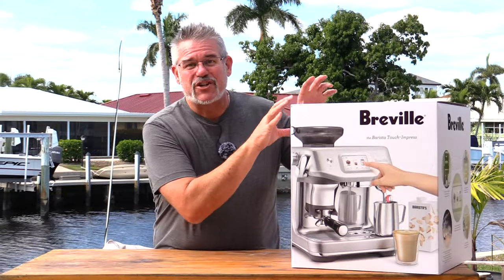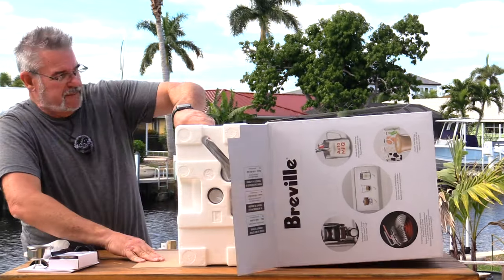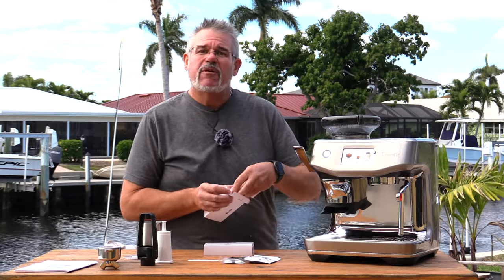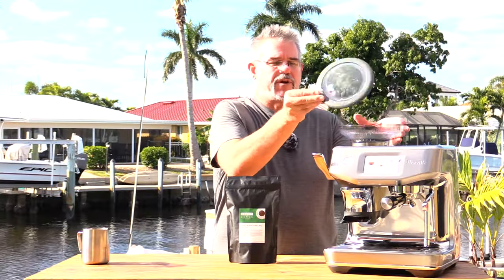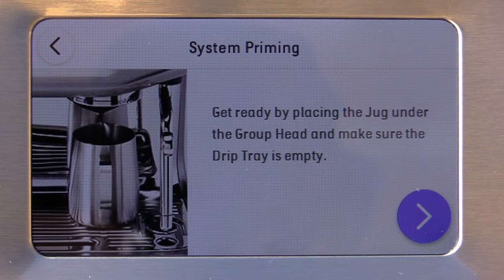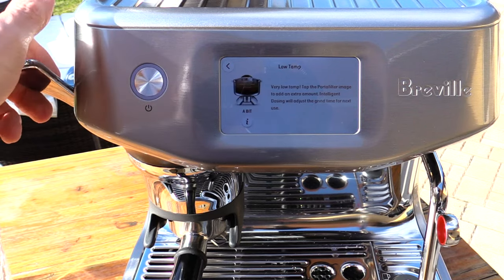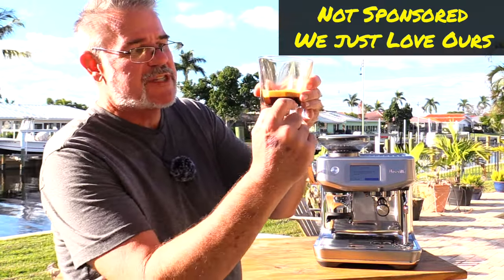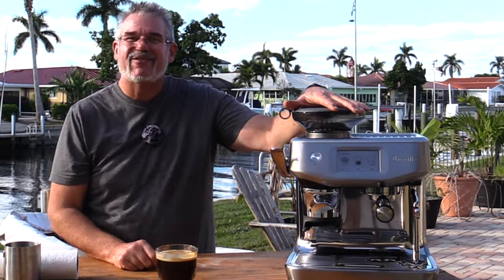Breville Barista Touch Impress Setup & First Brew - How to Setup for Home Users (Part 1)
This video shows you how to set up and use the Breville Barista Touch Impress (part 1 of 2).  I am showing this as a guy who likes to drink coffee, Not as a Barista.  This is just me sharing my experience setting up, using, and drinking specialty coffee from this machine.  First off, I love this machine; it makes excellent coffee, and while it seems expensive at first, I compared it to what I was paying at my local coffee shop, and this will pay itself back in about 7 months for me.  Crazy!!

Do you drink Starbucks, Dunkin', or your favorite local coffee shop?  Well, I did, and at the end of 2023, I received a summary of my purchases (points) from them.  I was shocked at what I spent on Coffee.  So, I decided I wanted a machine to make Espresso, Cappuccino, Latte, Flat White, Cortado, and more.  I found one that does a GREAT job at it.

Breville Barista Touch Impress
Espresso Knock Box
Double-Walled Glass Coffee Mugs
Double-Walled Cups (Great for learning Latte Art)
Espresso Cups
Alternate Machines
Breville Bambino
Barista Express (older Model)

Support !!